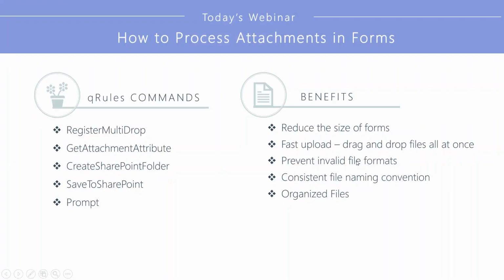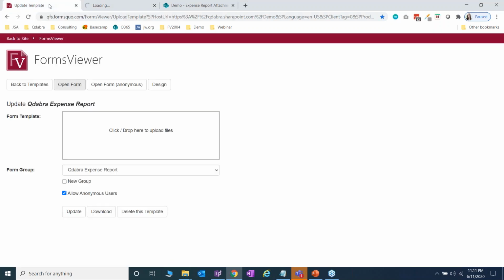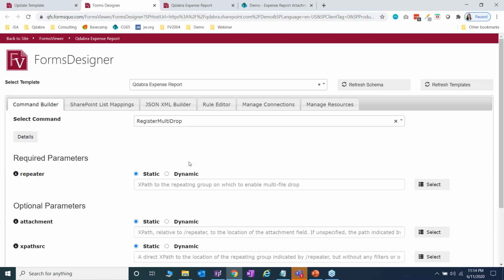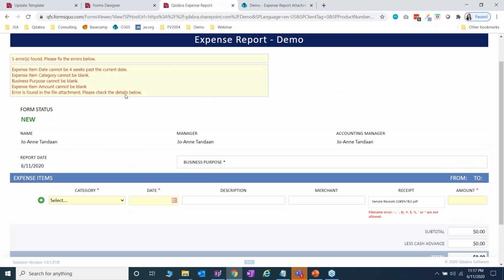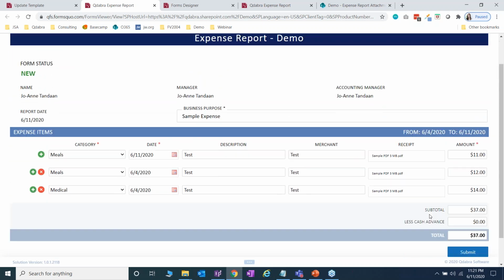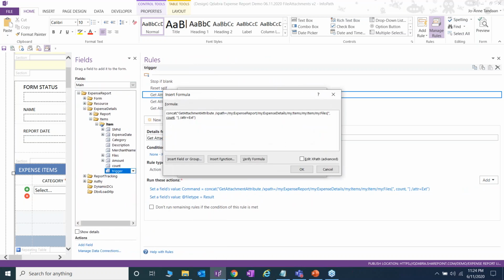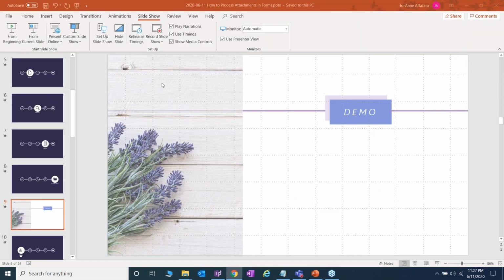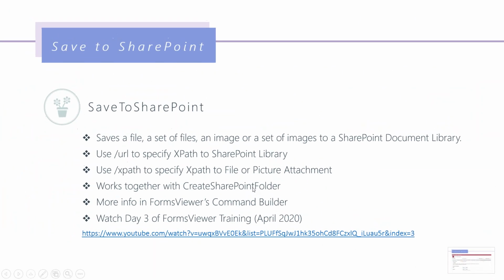How to Process Attachments in Forms: Qdabra Webinar 2020-06-11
•  Upload attachments and replace with links
• Validate size to prevent gigantic files
• Limit files to a single type
• Specify naming and create folders for multiple

Time Stamps:

2:40 Getting Started

22:40 Recap

26:14 Questions